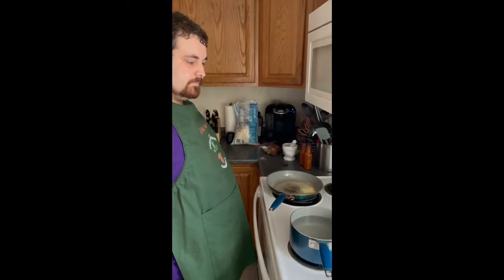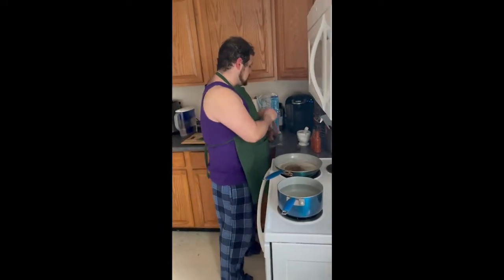Thai Pineapple Soy Chicken and Rice